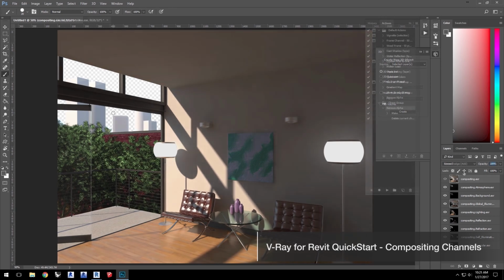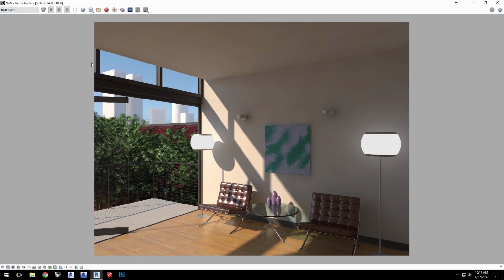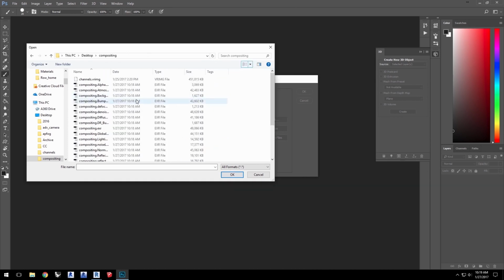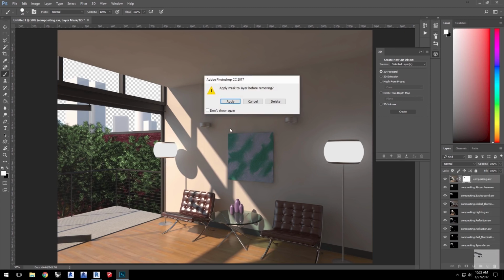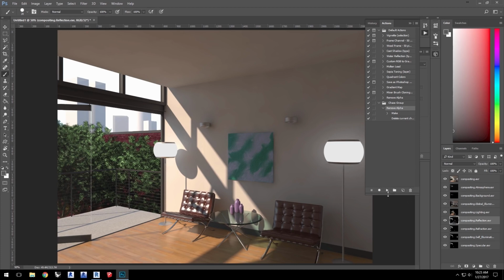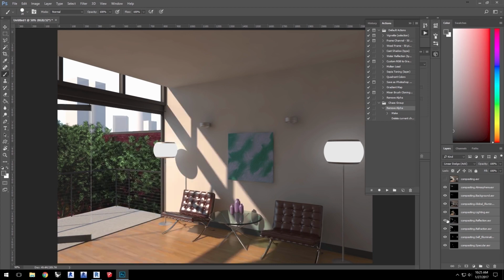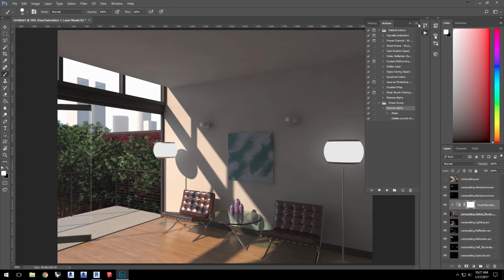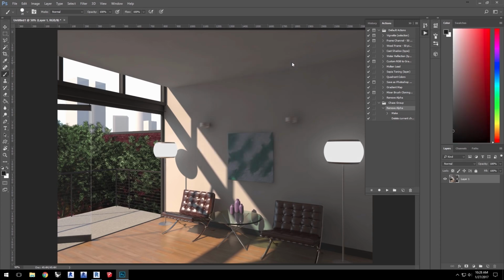V Ray for Revit – Composition Channels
This video demonstrates how to adjust specific components of a rendered image to give you better control over the final quality of your output using V-Ray for Revit.